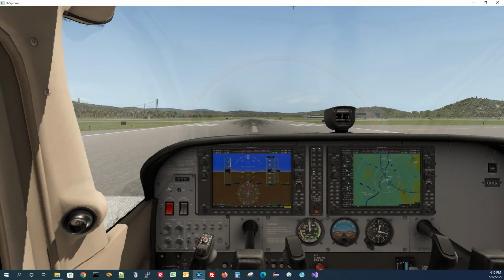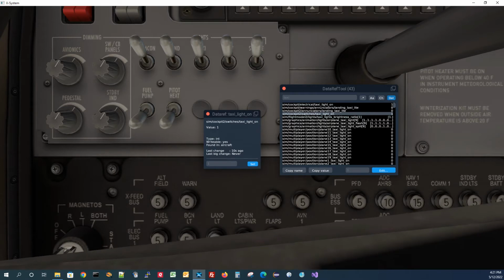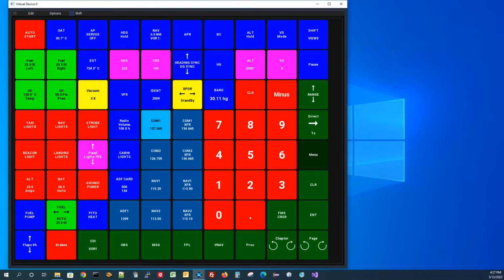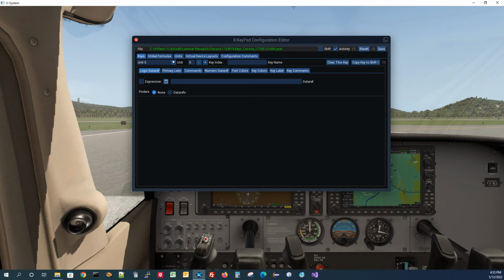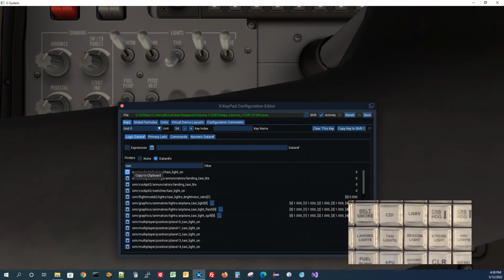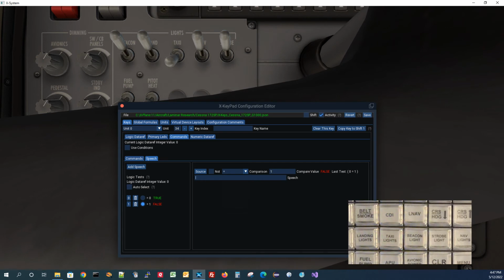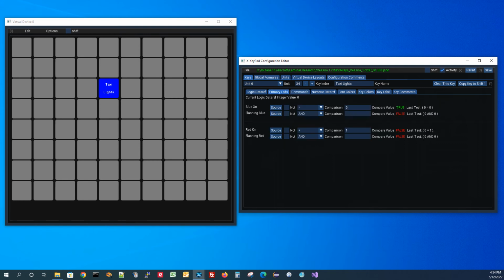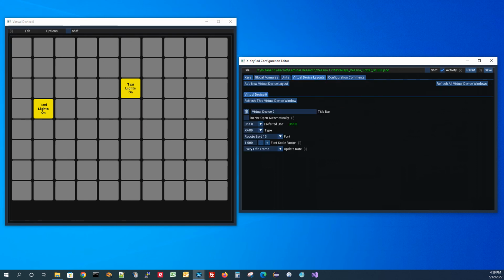X-KeyPad 1.5 for X-Plane: Concepts and Basic Key Definition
This video will provide you with an introduction to X-KeyPad concepts and show you how to create a basic key on a P.I. Engineering X-Keys keyboard and on an X-KeyPad Virtual Device.